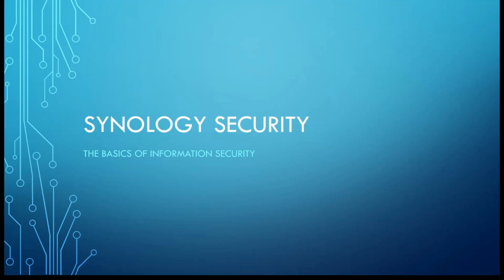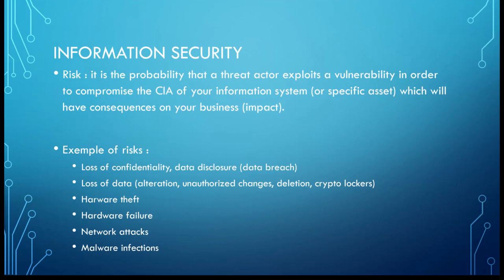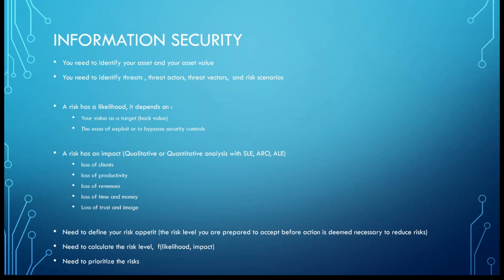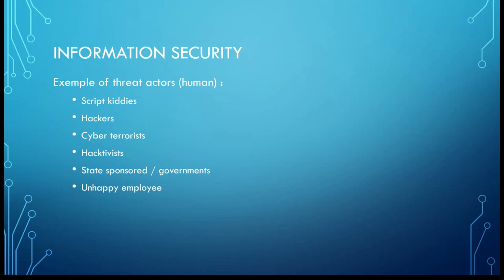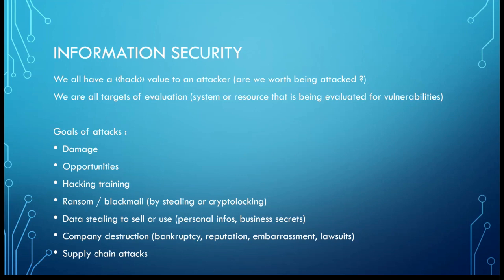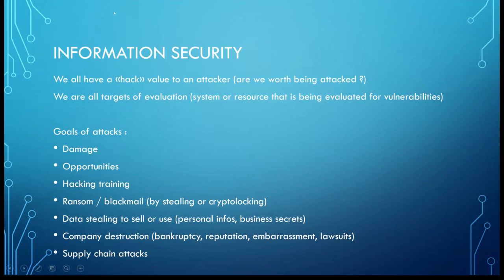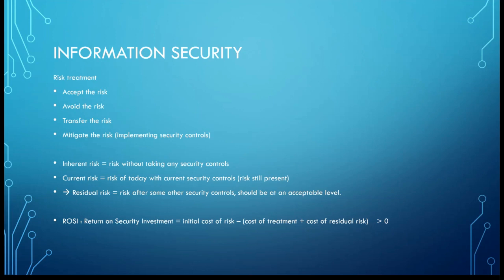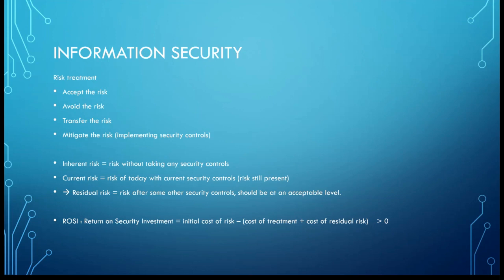13 - Information security, risk management, threat and vulnerabilities (Infosec)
Presentation :
User : youtube
PW : youtube

Hi guys,

Here is a little video on information security, risks, risk mangement, vulnerabilities, threat...

The goal is to give you a glimpse on some notions and vocabulary that i will use in my next videos for ransomwares on Synology.
I'll try to give you some risk scenarios, what to pay attention on and see how we can treat those risks.